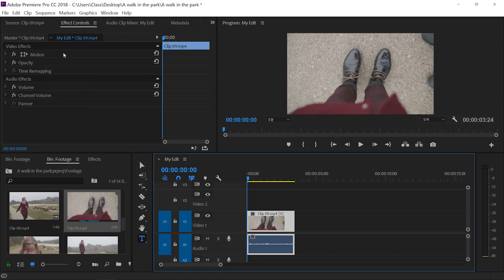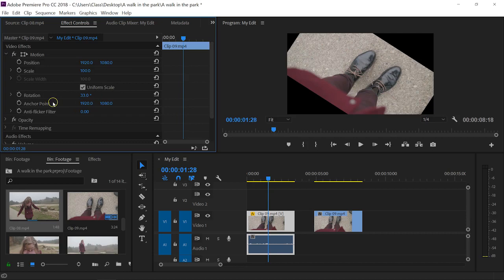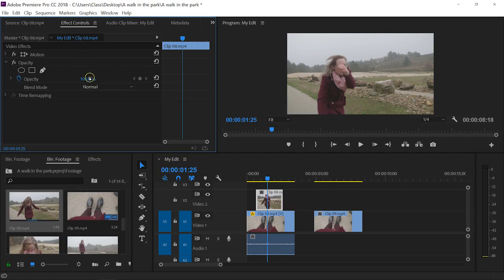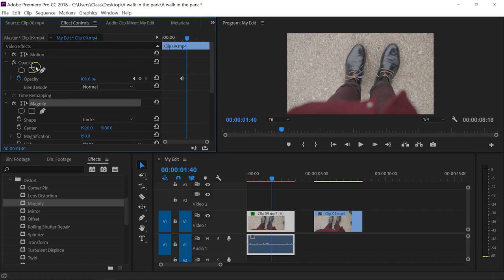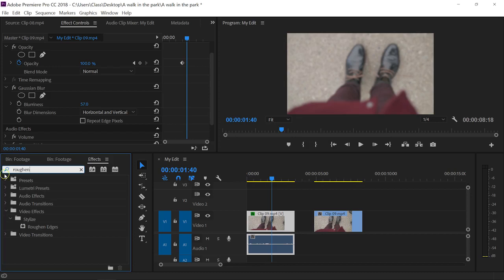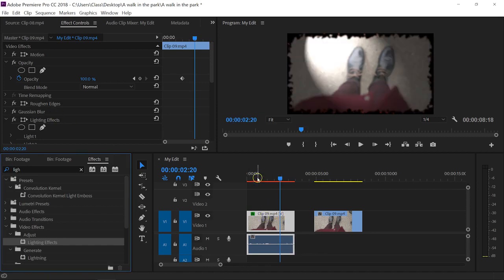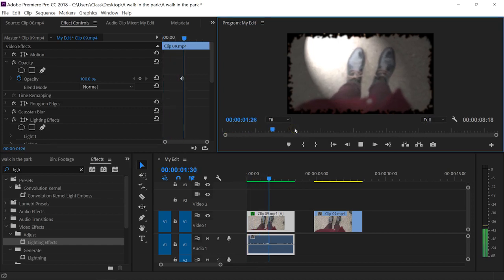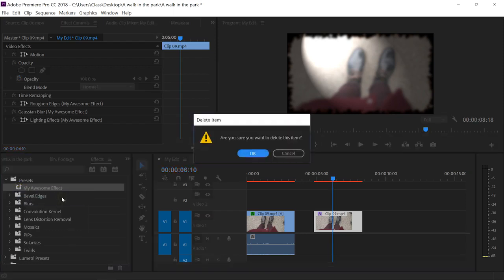كورس أدوبي بريمير برو للمبتدئين - الدرس السابع - تأثيرات الفيديو